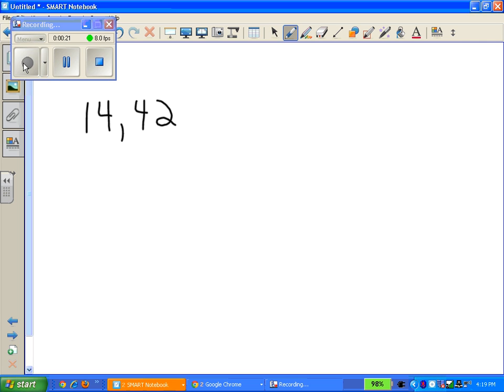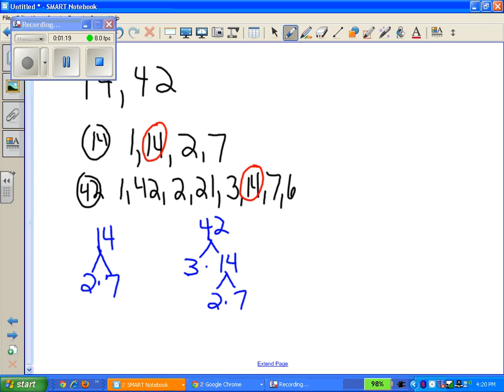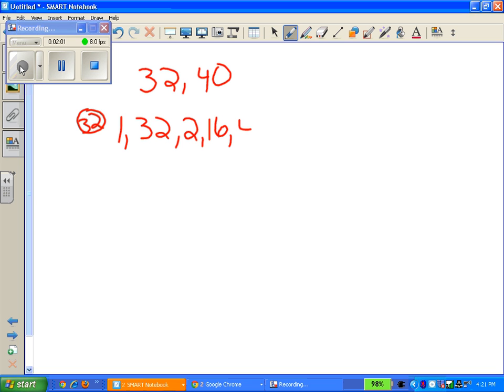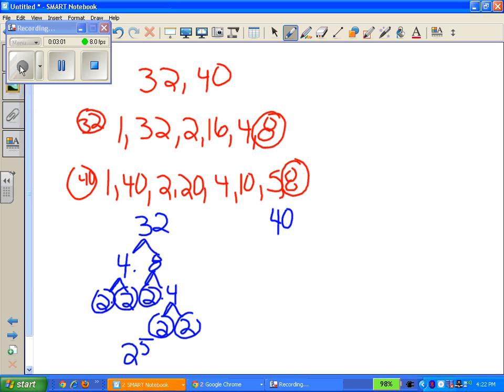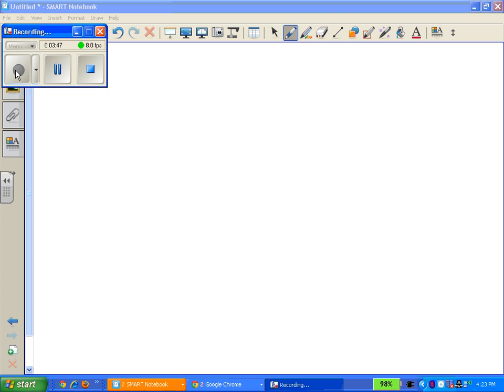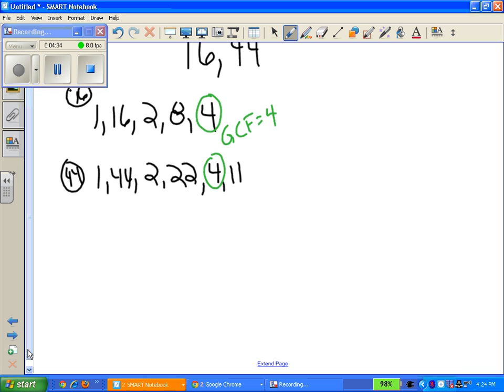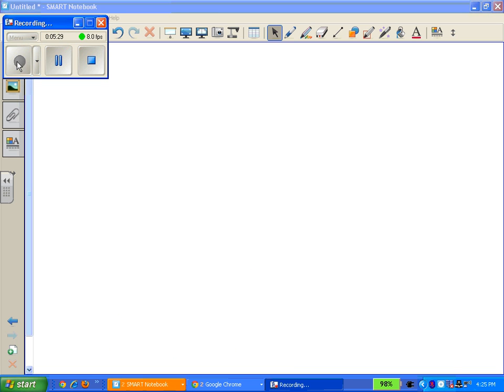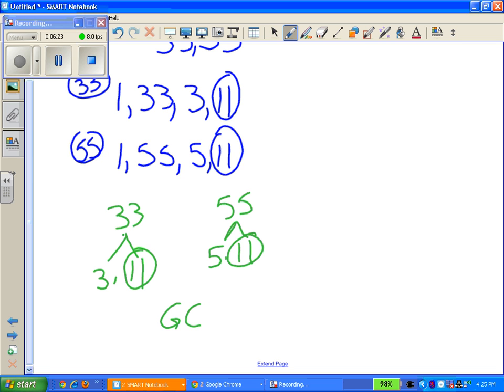Review for the GCF Quiz